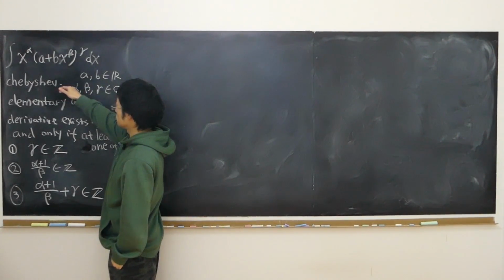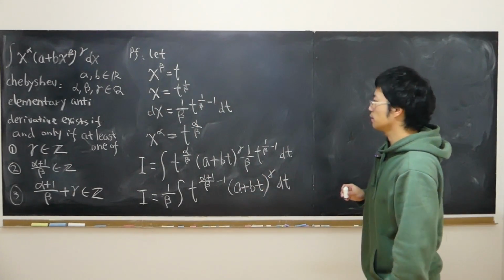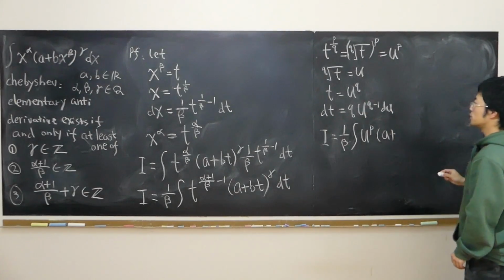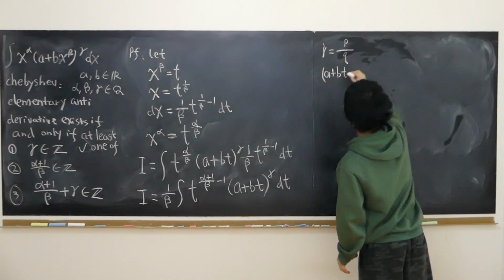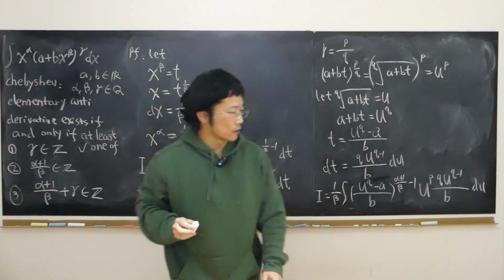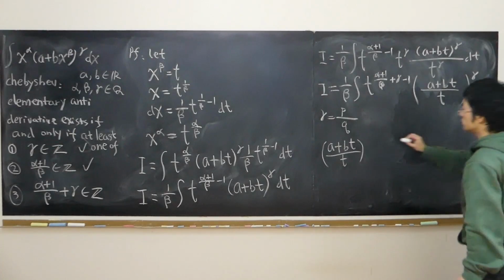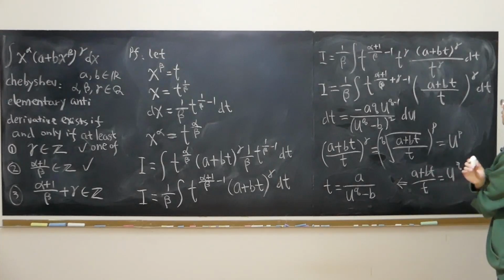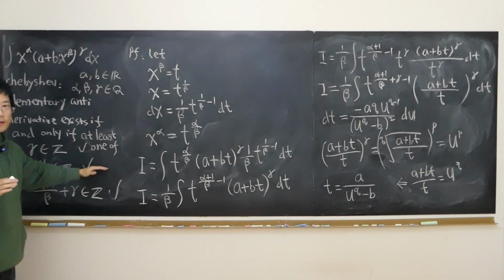Indefinite integral of x^α(a+bx^β)^γdx=? Does the anti derivative even exist?